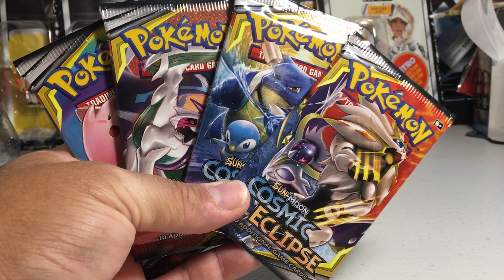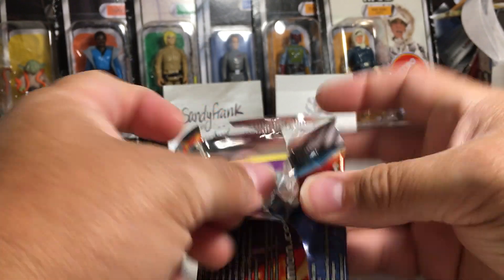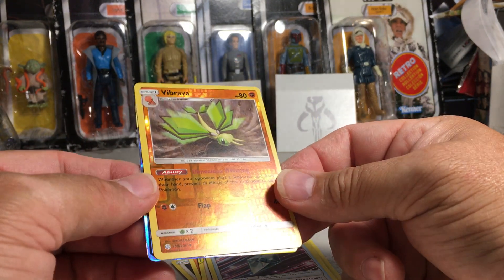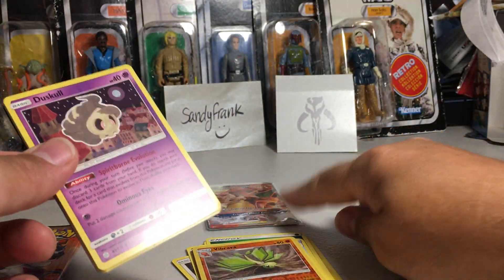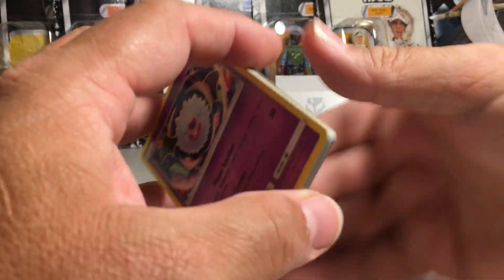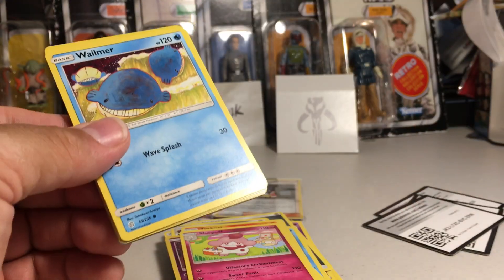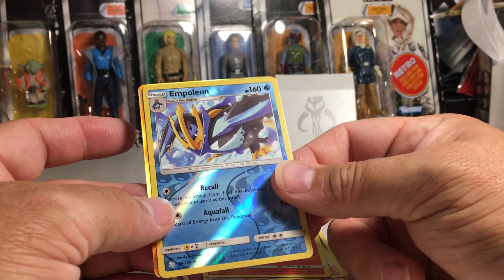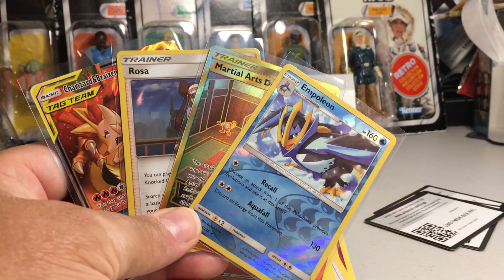Opening a 2nd Set of All 4 Pack Arts of 2019 Pokemon Cards Cosmic Eclipse Booster Packs